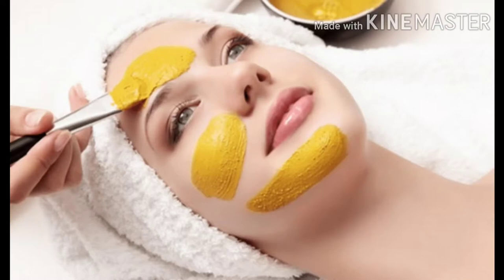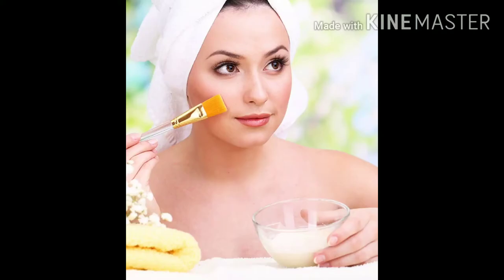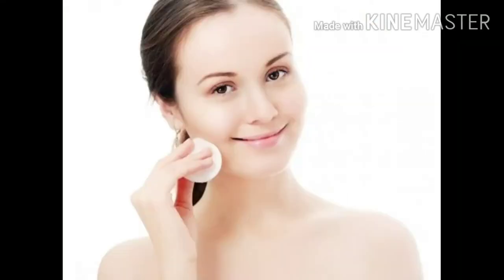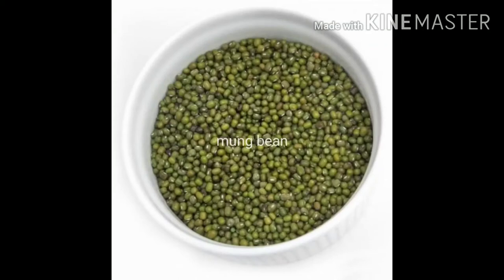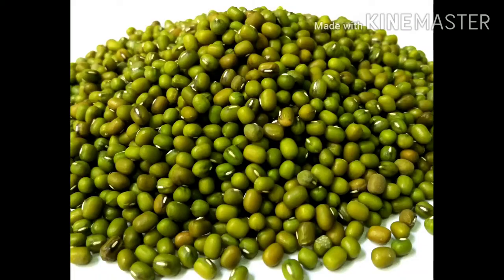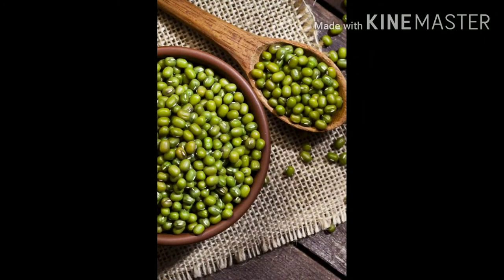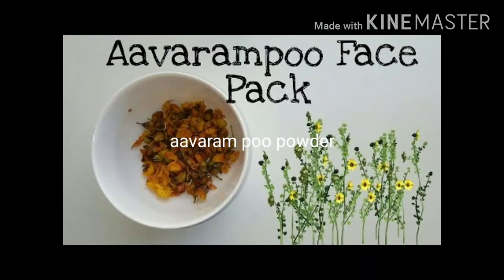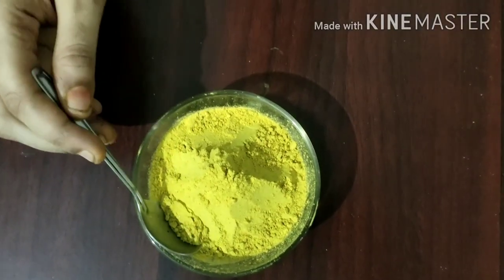Homemade herbal bath powder in traditional method.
Herbal bath powder by usinMung bean, kasthuri manjal, vasambu, aavaram poo powder.
Mung bean- 1kg,
Kasthuri manjal-100g,
Vasambu-100g,
Aavaram poo powder-50g.

Take all these ingredients into fine powder. And storage in a container.

Use this powder regularly to your body on daily bath. Then see the magic your skin gets glowing,shiny fresh and whitening.